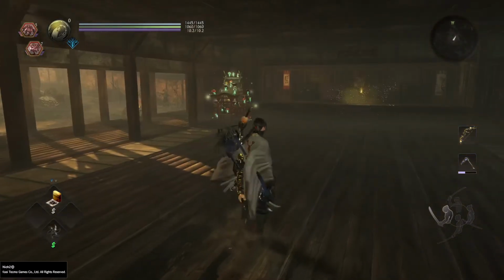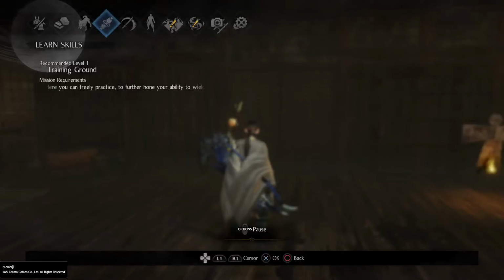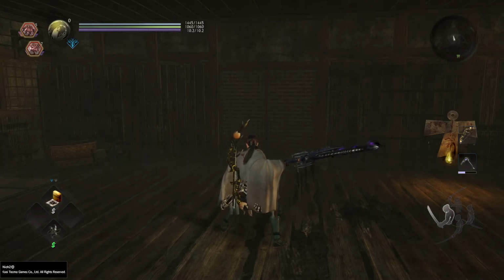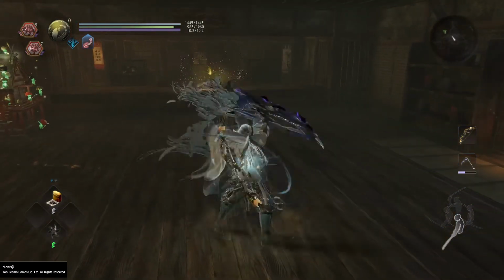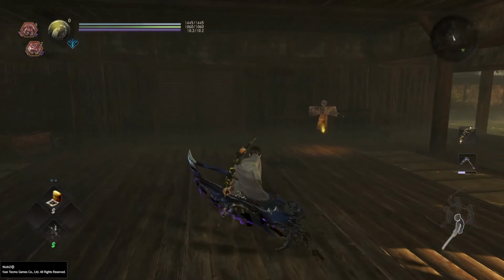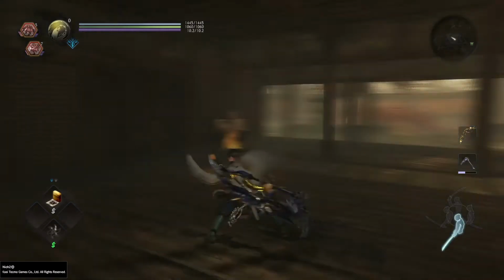In-Depth Ki Pulse Guide Nioh 2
Here we explore ki pulsing, ki bonuses, running water bonuses, flux 1 and 2 and some theory! Tonfa and Switchglaive are not the best examples because they have unique skills but their the best for application imo. I plan to do more guides soon!